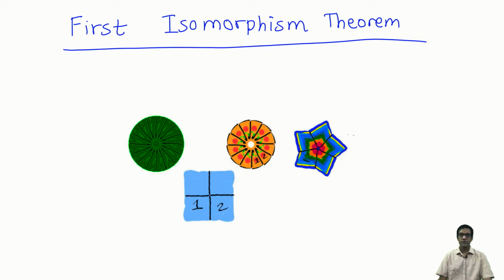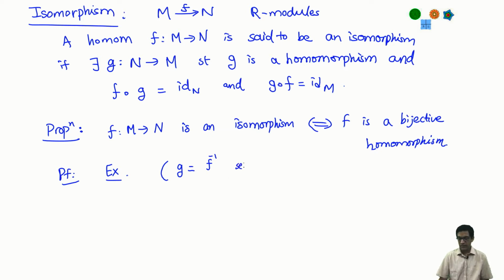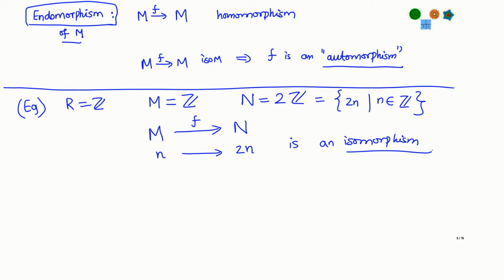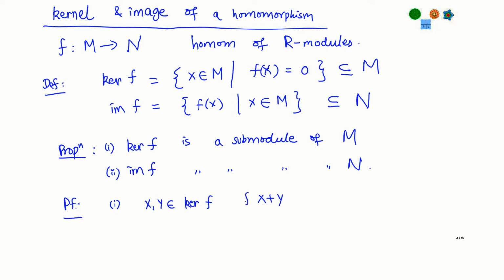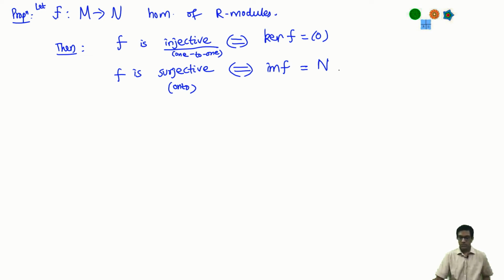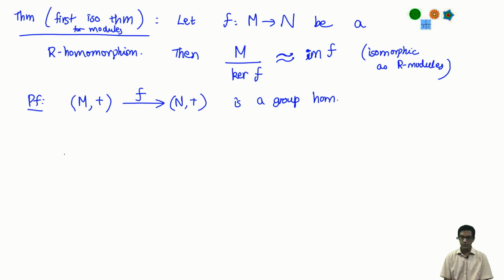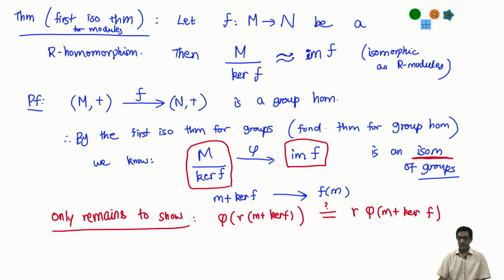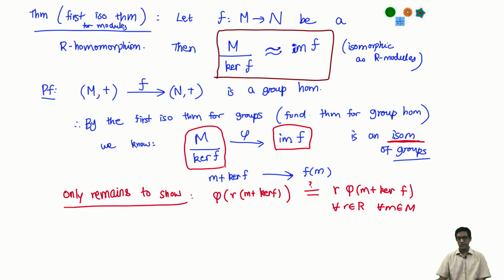First isomorphism theorem